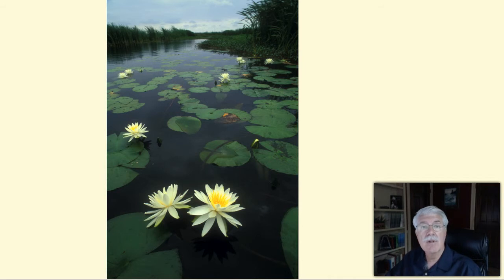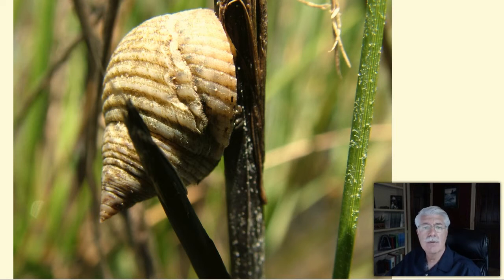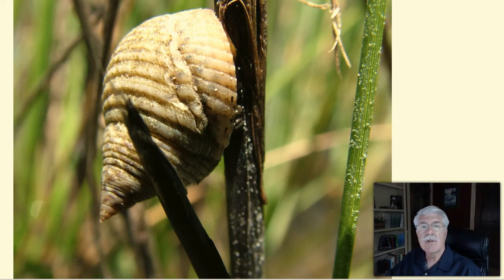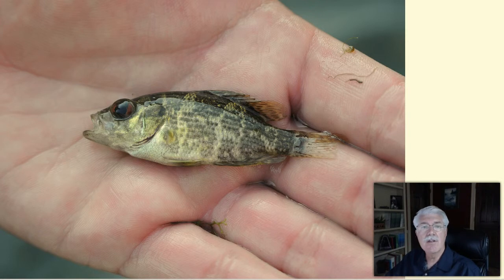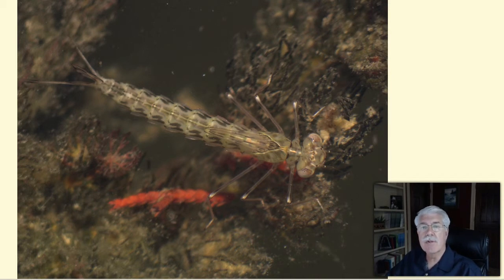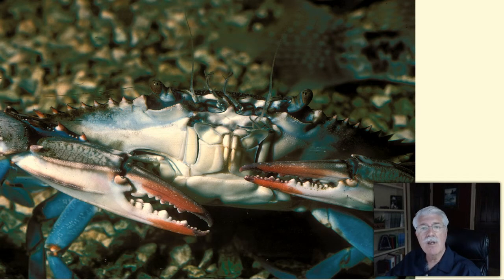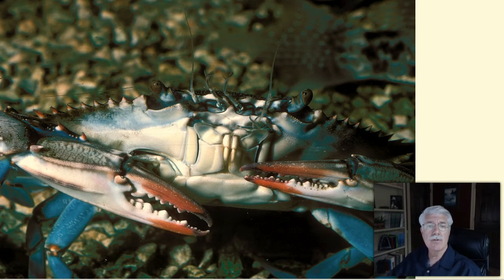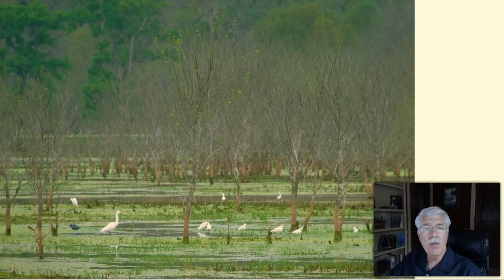Solar Power - L5.5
Solar Power, from Aquatic Science STEM curriculum Lesson 5 (Aquatic Communities) that includes topics: What are some of the basic survival needs of all living things?  What is a population? What is a community?  What is habitat? Why is it important? Why must organisms compete for resources? What is carrying capacity? What is a niche? Why is it important?  What are invasive species? Why are they a problem?  What is the source of energy for aquatic communities? How does energy circulate among organisms in an aquatic community?  What is a food chain? What is a food web? What is an energy pyramid? What is a trophic level?  How do predator and prey species keep species populations in balance in aquatic communities? What is natural selection?  In what ways might food webs, food chains, and predator-prey relationships be different in a pond, an estuary, and the Gulf of Mexico? What happens when one piece is altered or removed? .